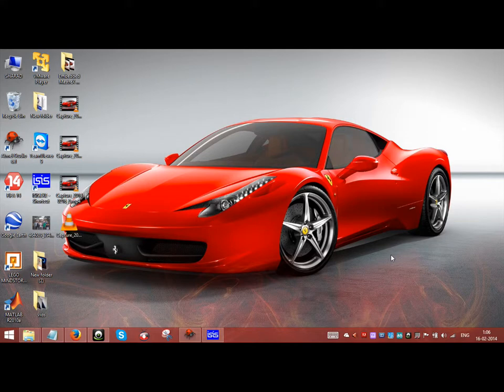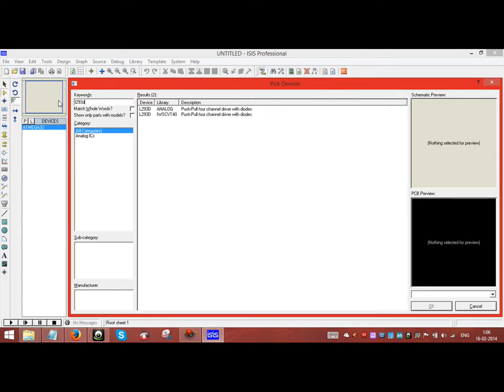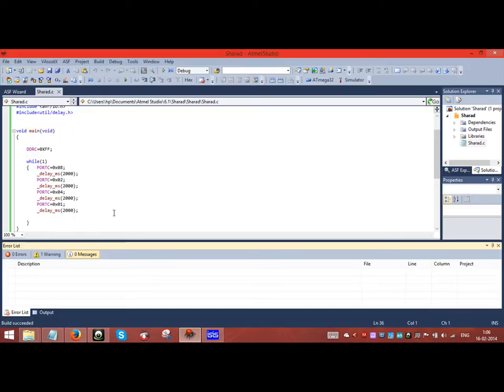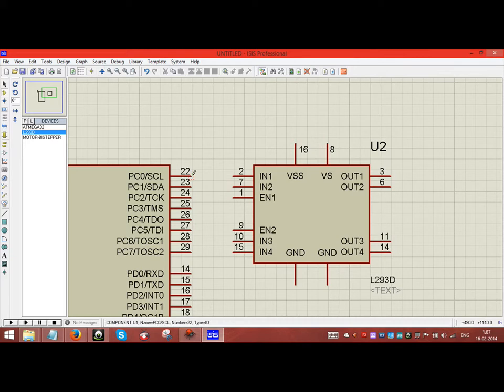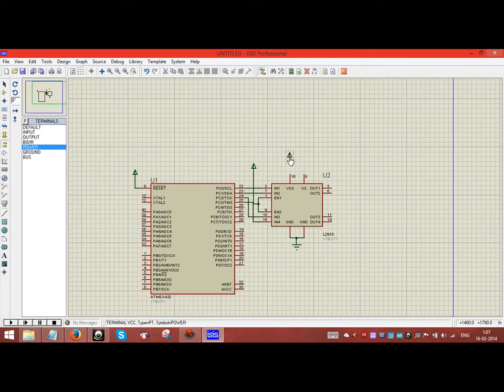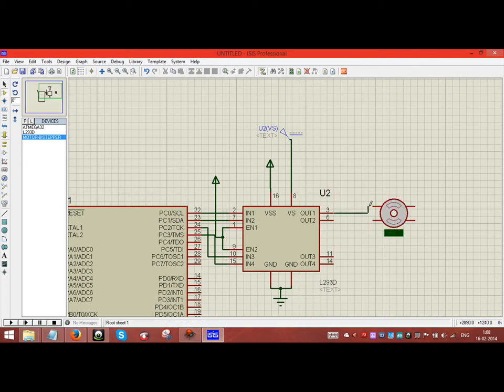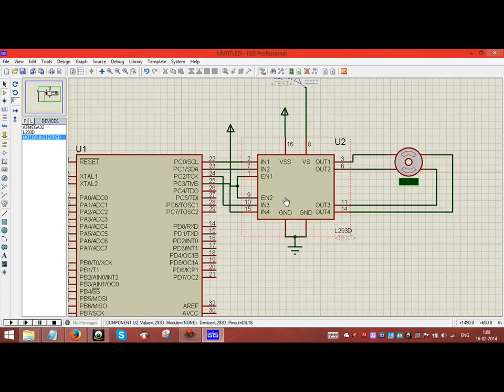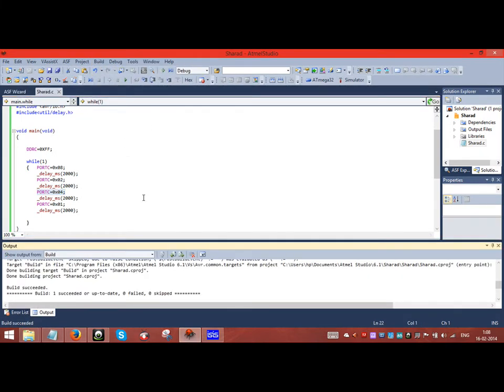Interfacing of Bipolar Stepper Motor through AVR in ISIS Proteus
This will provide you the complete procedure to interface the Bipolar Stepper Motor through AVR in ISIS PROTEUS .For the code and the simulation snaps go